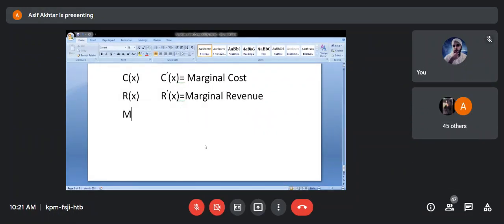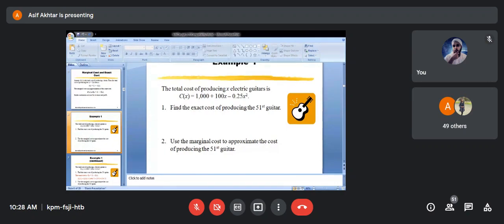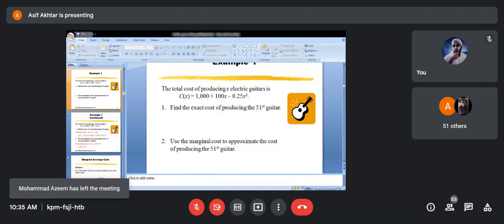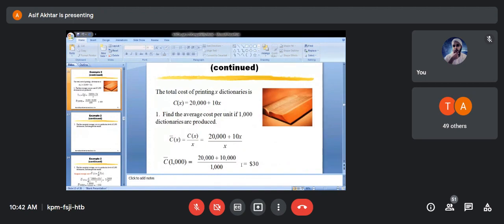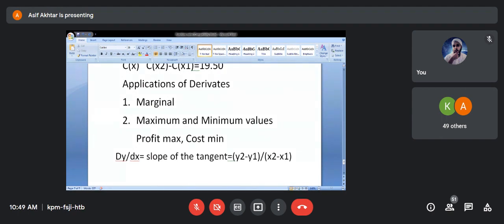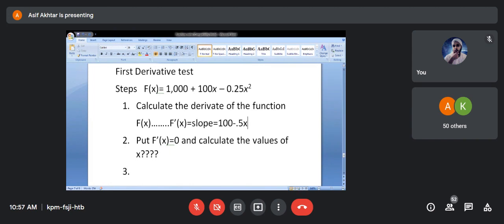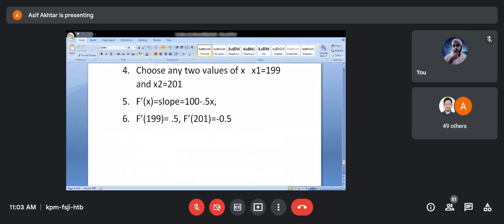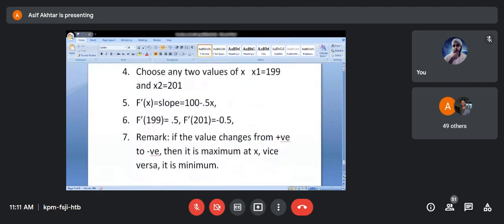Quantitative Methods : January 28, 2022